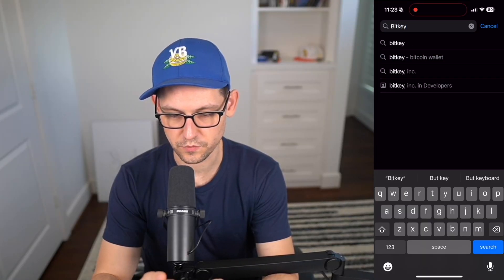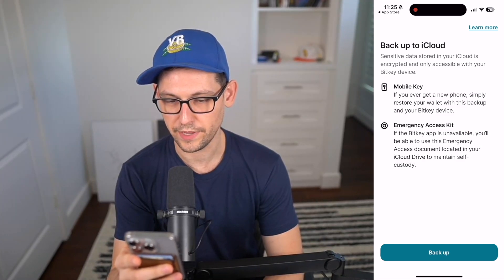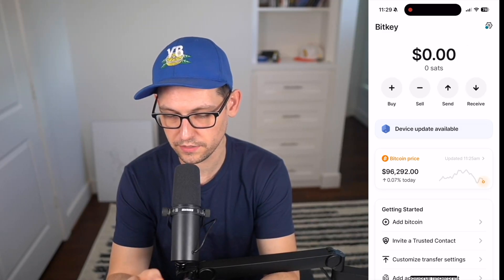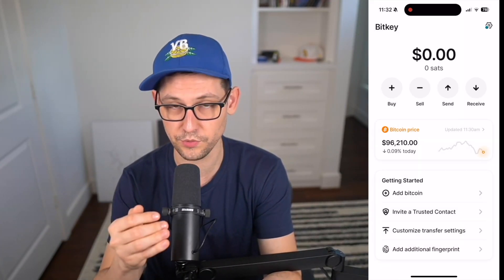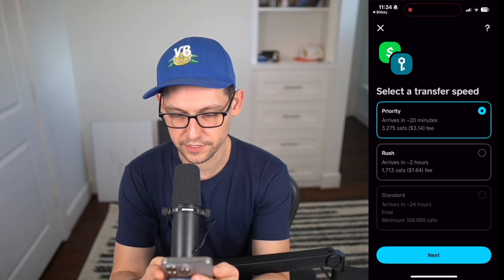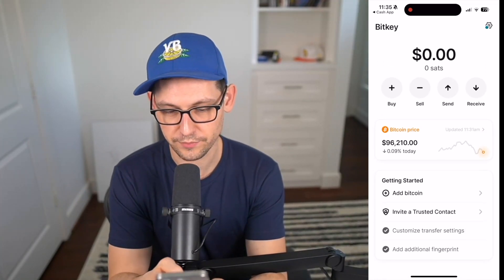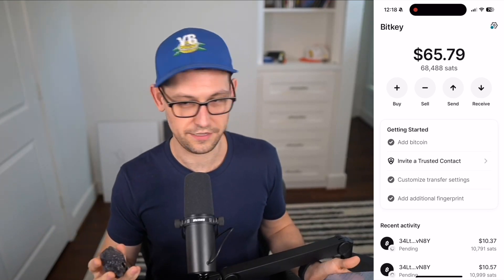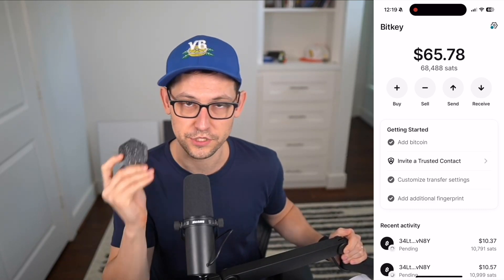The Best Hardware Wallet for Beginners [Bitkey Tutorial]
Bitkey is by far the easiest Bitcoin cold wallet for beginners. If you’ve ever been worried about using a self custody hardware wallet like a Ledger or a Trezor you will be a lot more comfortable using the Bitkey from Block (the company behind Cash App).

0:00 The Easiest Hardware Wallet
0:44 Download the App
1:15 Setup your Bitkey
4:12 Update Firmware
5:15 App Features
7:07 Send BTC to Bitkey
7:53 Settings
9:12 UTXO Consolidation
10:10 Send BTC from Bitkey
11:50 Who is This For?